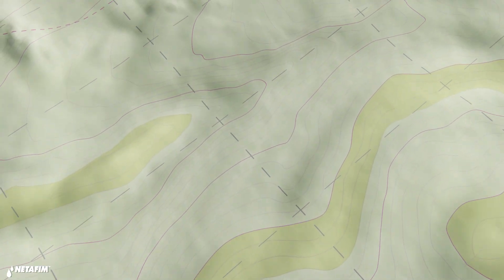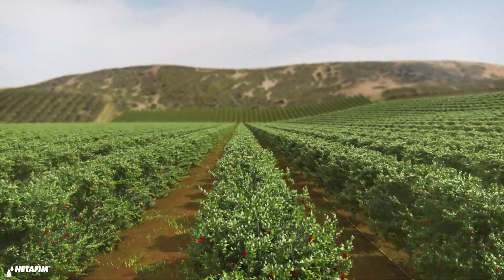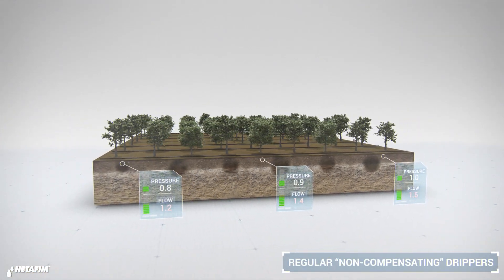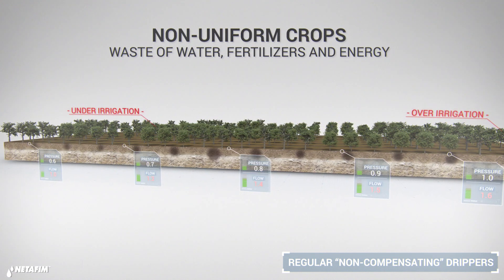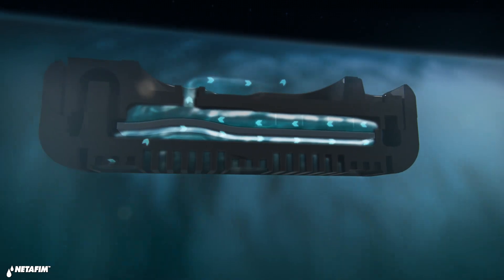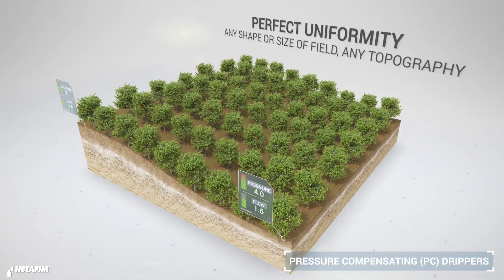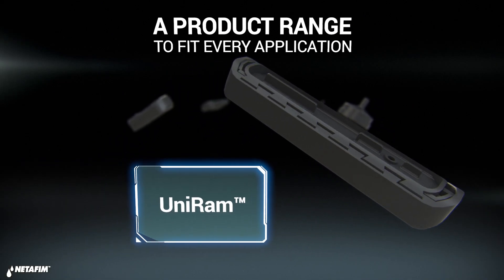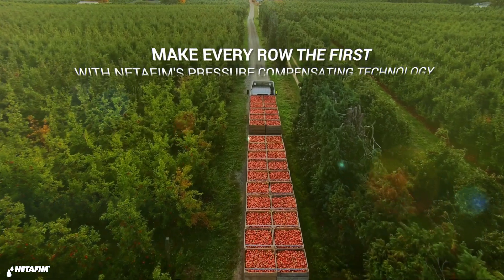Why switch to Pressure Compensating (PC) drip irrigation? Netafim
Get to know the pressure compensating dripper technology and how you can get  the most even distribution of water and nutrients across your field, no matter its size, slope or shape.
Netafim’s Pressure Compensating (PC) Drippers giving every plant the first-class treatment.